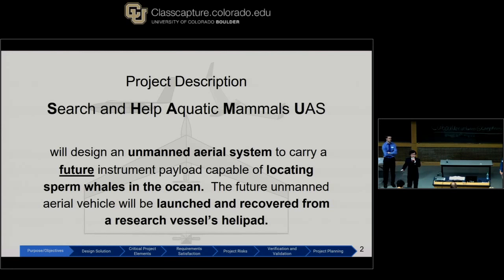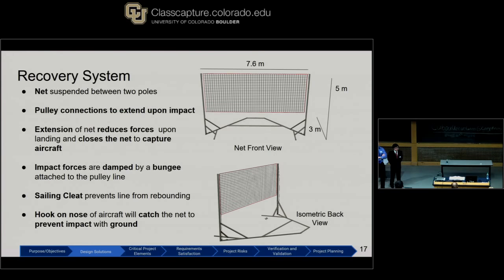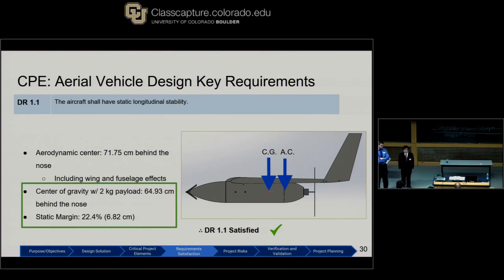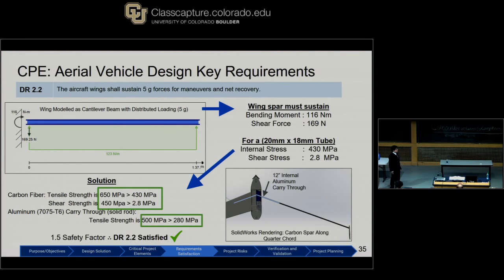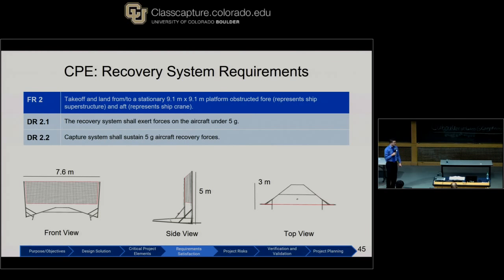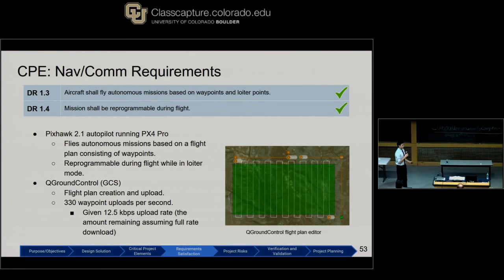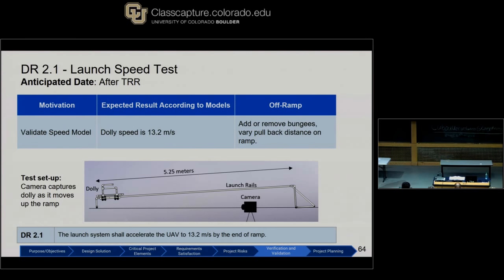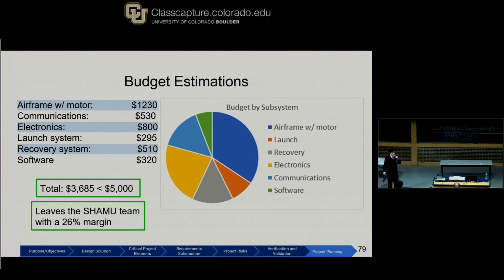CETI SHAMU Critical Design Review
Cetacean Echolocation Translation Initiative | Search and Help Aquatic Mammals UAV

University of Colorado Boulder 2017